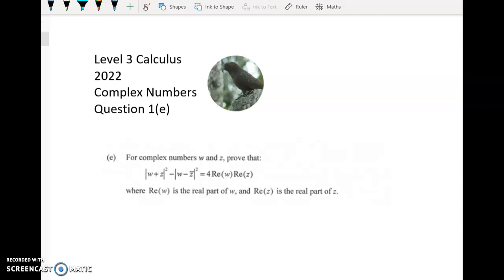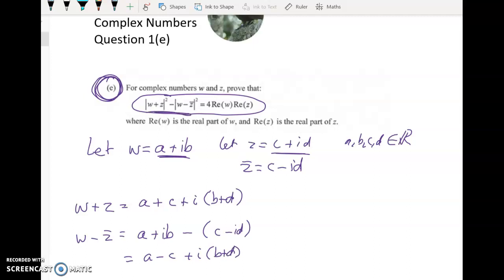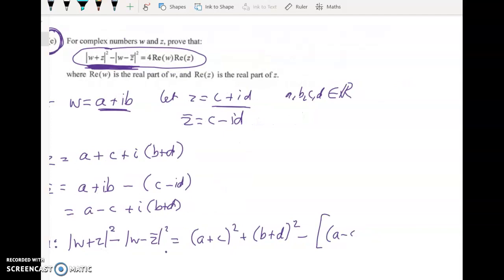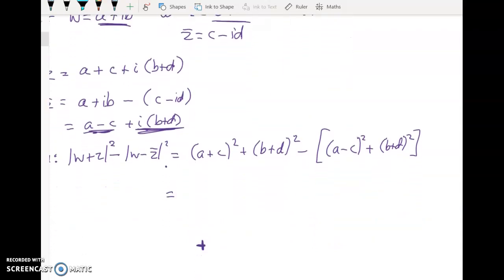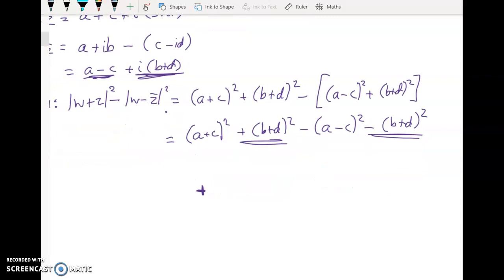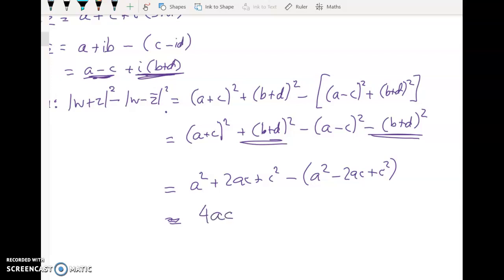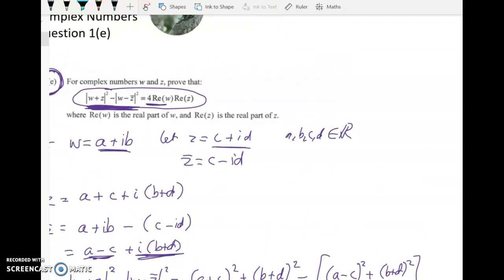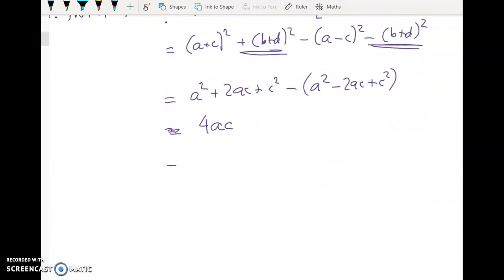Level 3 Complex Numbers 2022 Q 1(e)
Q 1(e) from the 2022 paper